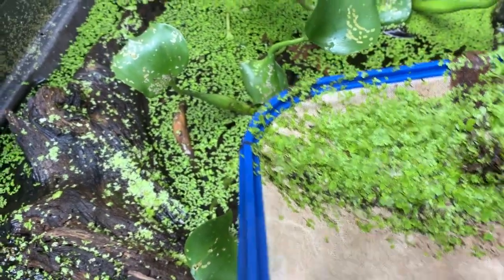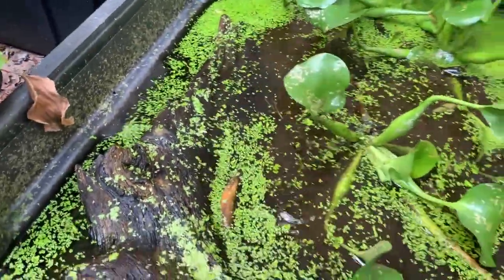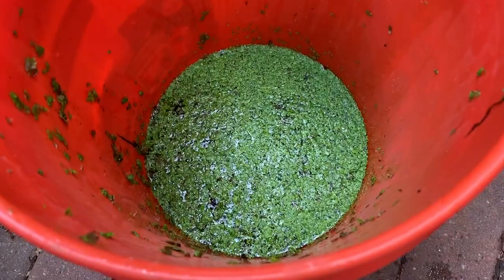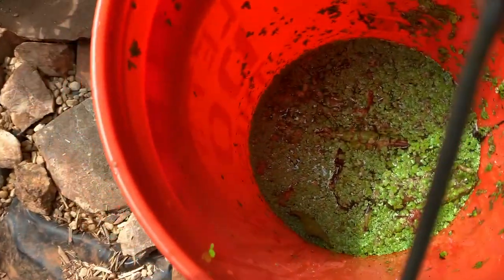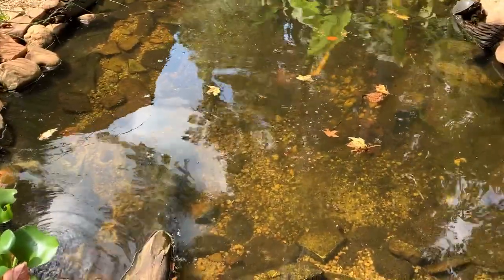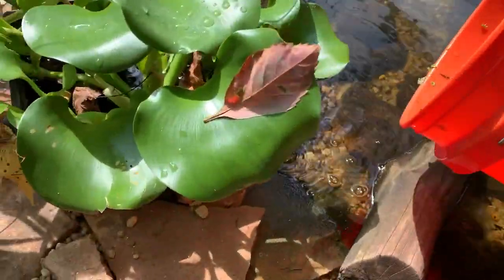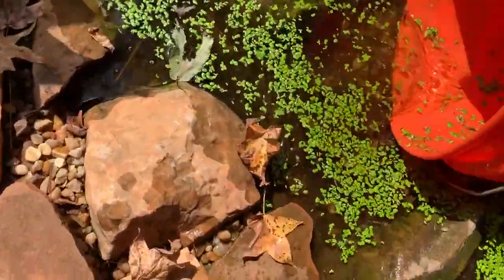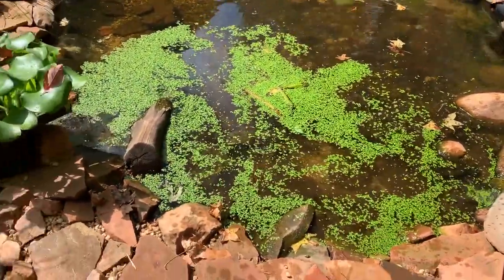Feeding cooters in my pond!!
Today im feeding my cooters some duckweed and pieces of water hyacinth that i have grown out in my planted tubs.